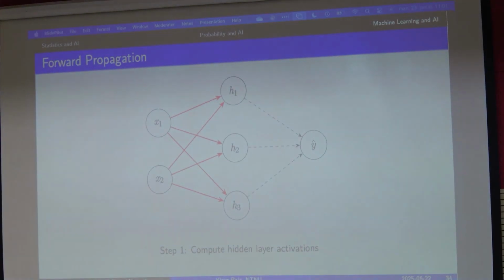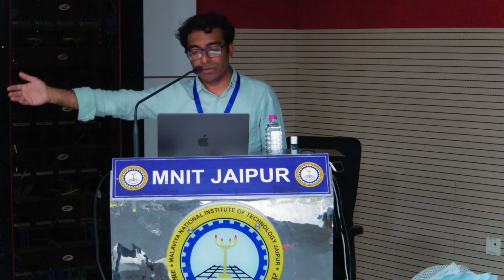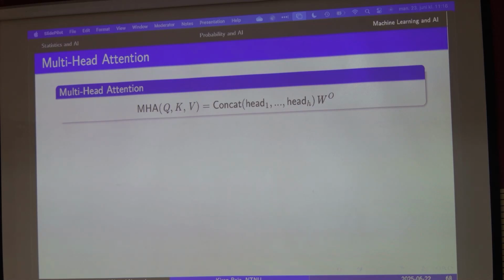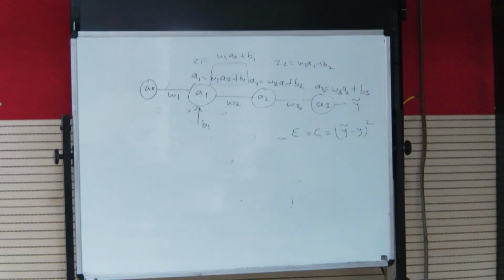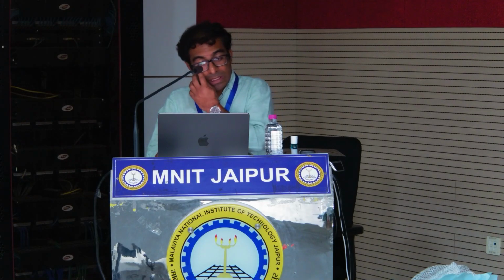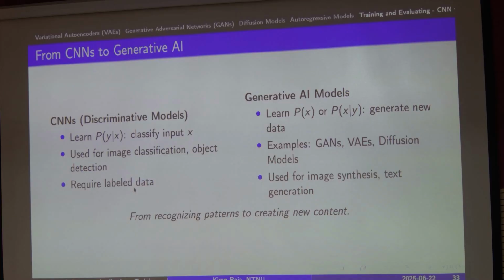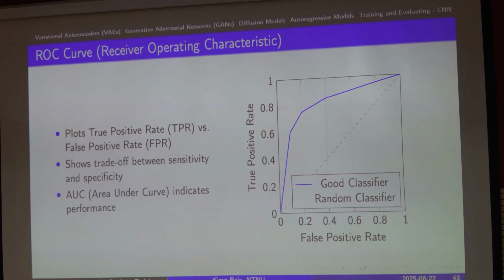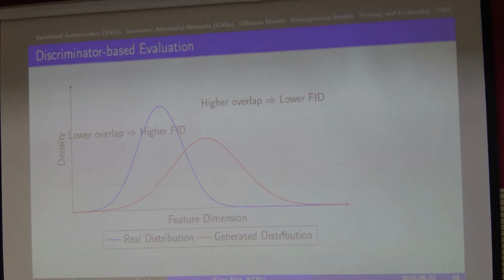L02 TRAINING AND EVALUATING GENERATIVE MODELS